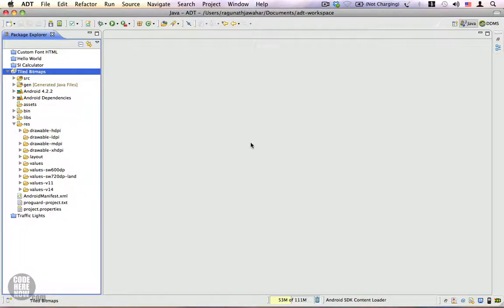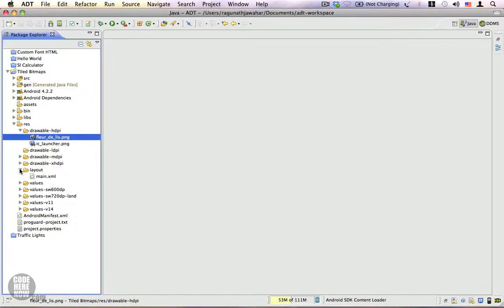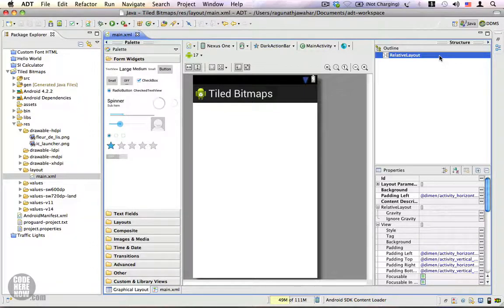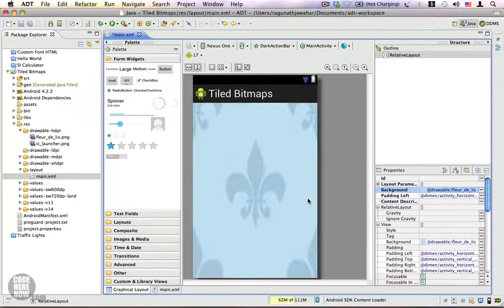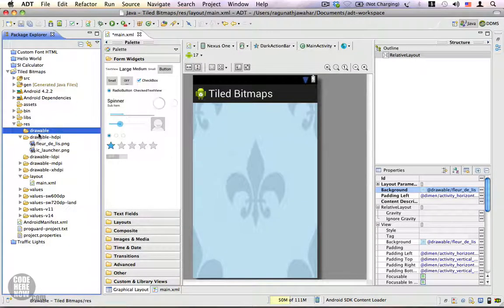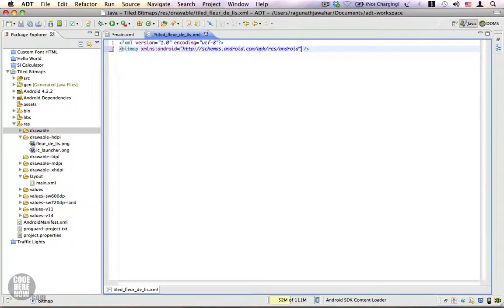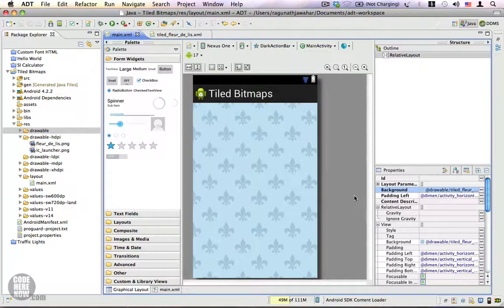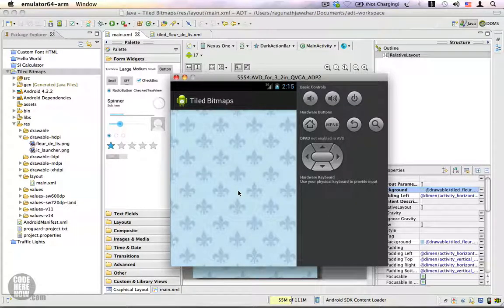Android Tutorial 26 - Is that a flooring? - Using Tiled Bitmaps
You will learn how to use XML bitmaps for tiling.

1. Create your XML bitmaps inside the res/drawable folder.

2. Use the android:src attribute to specify a drawable resource that you'd like to use.

3. The android:tileMode="repeat" attribute is used to tile the bitmap both horizontally and vertically.